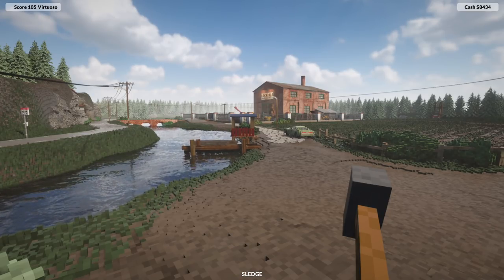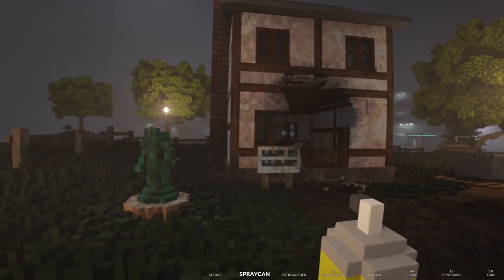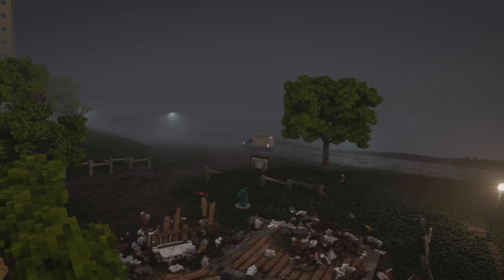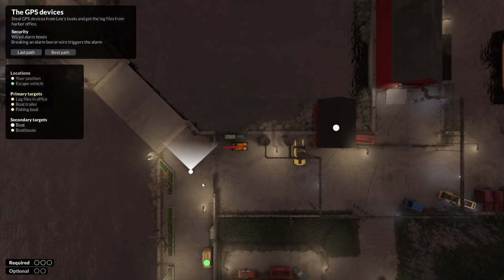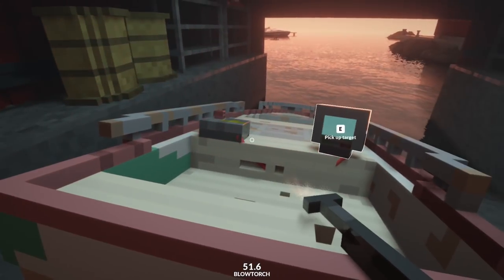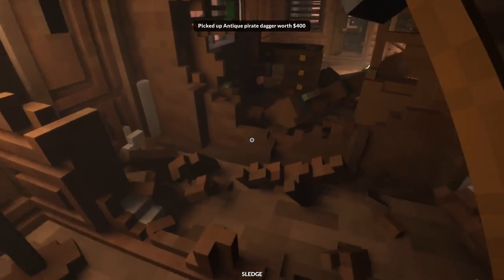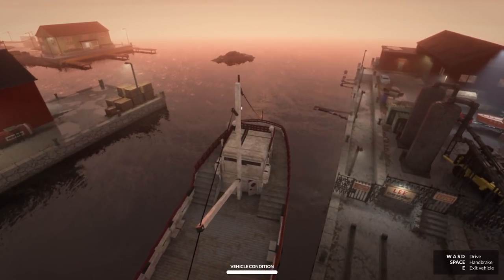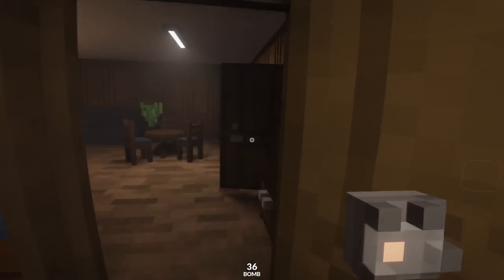Teardown - The Best Game of 2020(So Far)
Big highlights video of my time with this game coming soon!

Humble Partner Link!